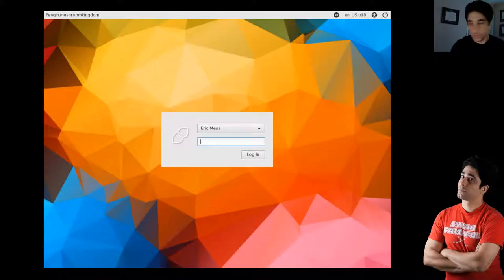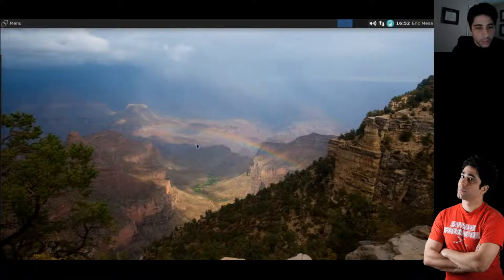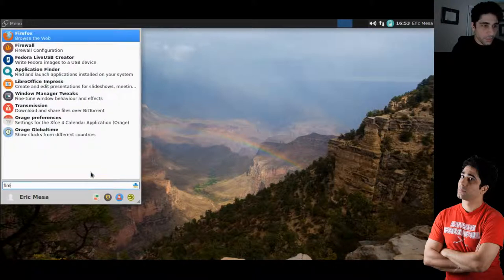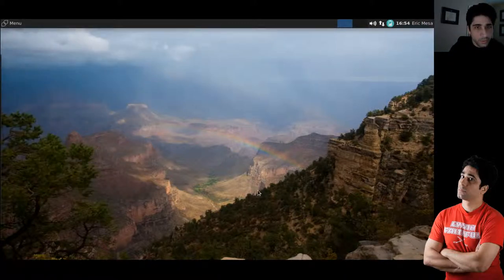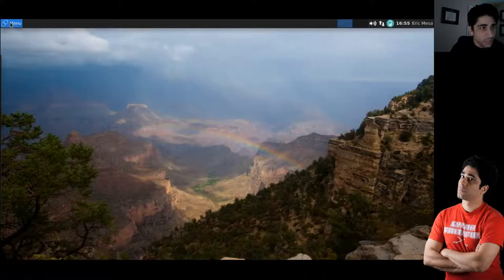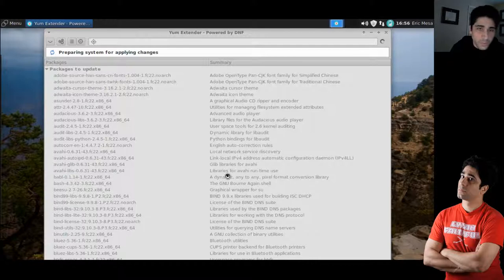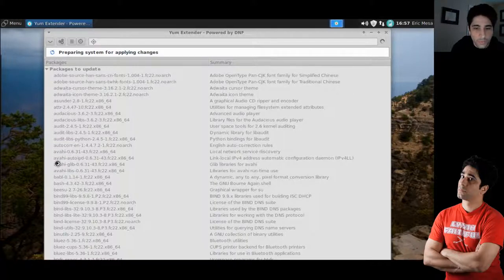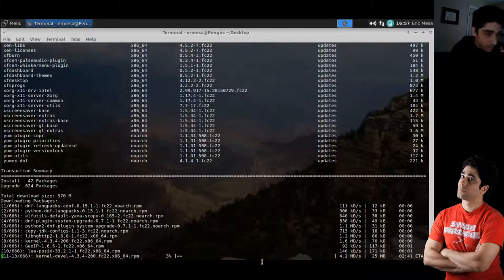Korora 22 XFCE